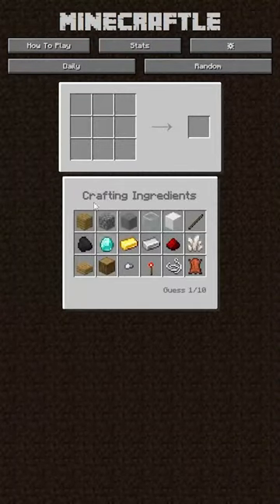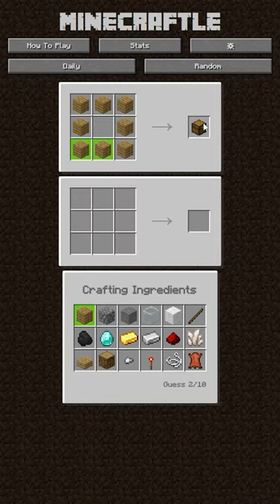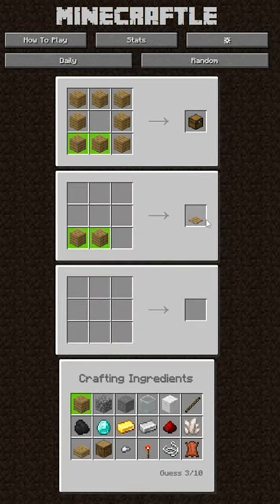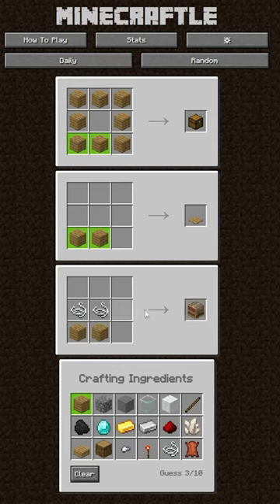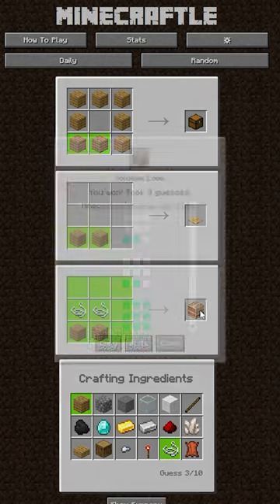THIS EASY?!? -MineCraftle 16